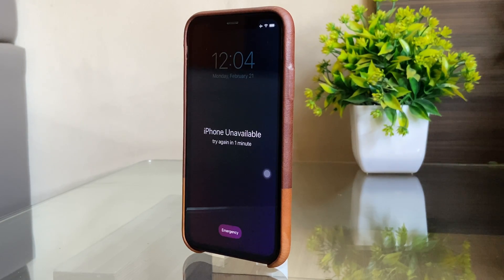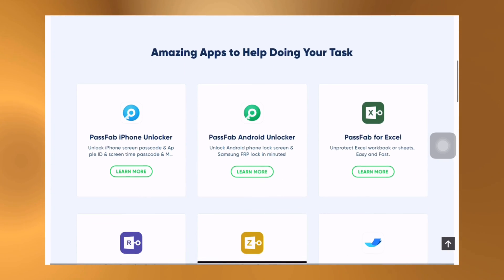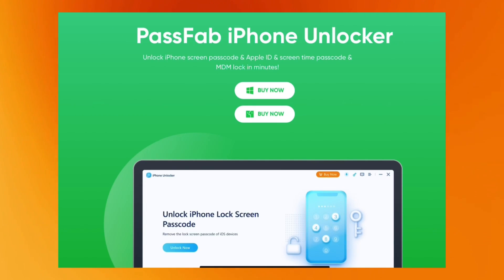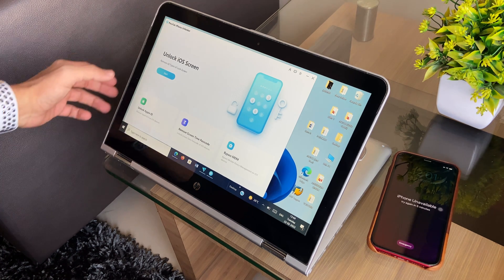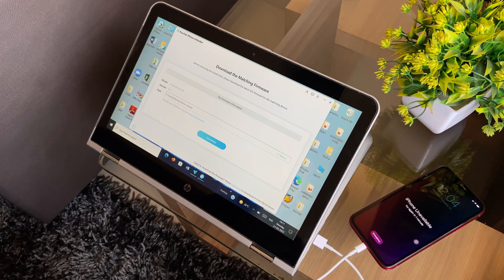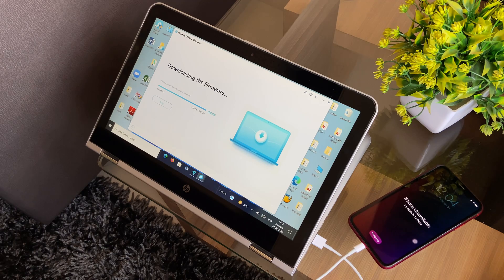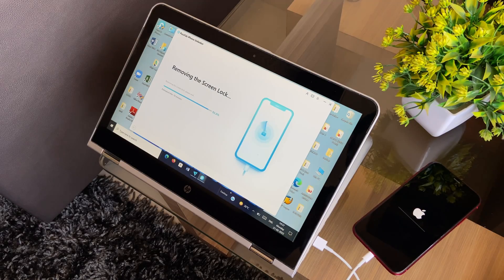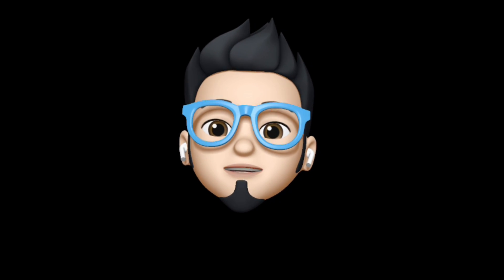Forgot iPhone passcode without restore | How to unlock iPhone without Passcode or Face ID ?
Forgot passcode on iPhone? How to unlock a disabled iPhone without iTunes or WIFI?

iPhone is disabled? How to unlock iPhone? How to unlock a disabled iPhone? Forgot iPhone passcode without restore? How to unlock iPhone 11? How to unlock iPhone 8? How to get into a locked iPhone? PassFab iPhone Unlocker can Solve all the problem, support any iPhone: iPhone 13/iPhone 12 Pro Max/12 Pro/12/12 mini, iPhone 11 Pro Max/11 Pro/11, iPhone XR/XS Max/XS/X, iPhone 8/8 Plus, iPhone 7/7 Plus, iPhone 6s/6s Plus, iPhone SE (1st-2nd Gen) and so on. 100% Solved! Permanently unlock!

The Video helps you in the following issues:

iphone unlocker
how to unlock iphone without passcode or face id
how to reset iphone without passcode and computer
how to bypass iphone passcode
how to factory reset iphone 11
how to factory reset iphone when locked
forgot iphone passcode without restore
how to unlock iphone 11
how to remove passcode from iphone
how to hack an iphone without password
how to unlock iphone without face id or passcode
how to unlock iphone with broken screen